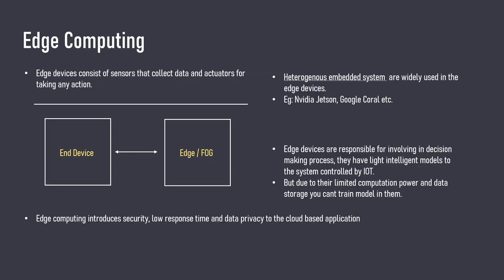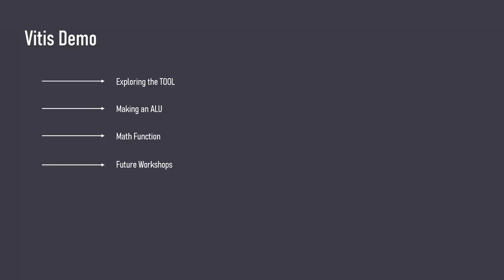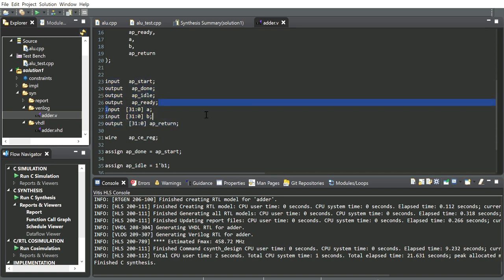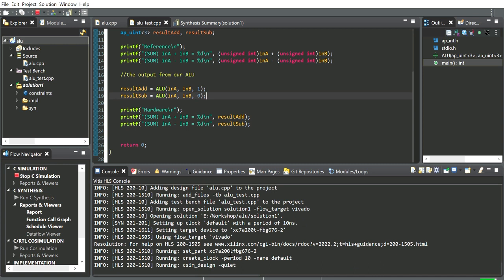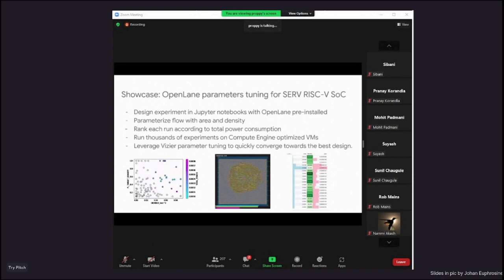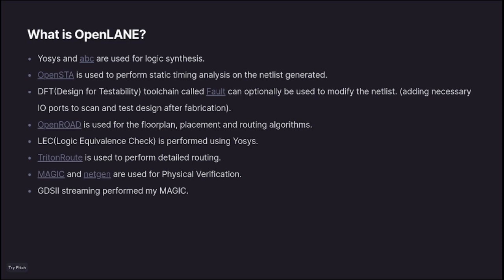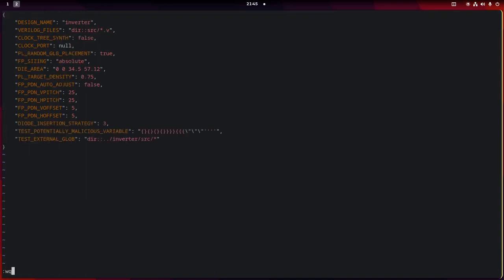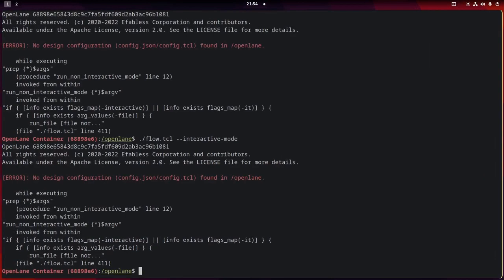[GetSetPrep'23] Code to Chip - Vitis HLS & OpenLane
GetSetPrep - Electronic Design Automation Workshop, 2023

*Code To Chip - Vitis HLS and OpenLane workshop*
By Joyen Benitto and Suhas KV

- Write high level code (C++) to generate hardware logic.
- Using Vitis to optimize the given code using pragmas to generate better hardware.
- Inserting the given HDL file to OpenLane and generate reports.
- Pointers on optimizing the design of the IP on OpenLane.

*Prerequisites:*
- Linux, any distro
- Xilinx Vitis HLS

*About the mentors:*
Suhas KV: FPGA lover.
Joyen: Willing to sell his soul for some GPUs.